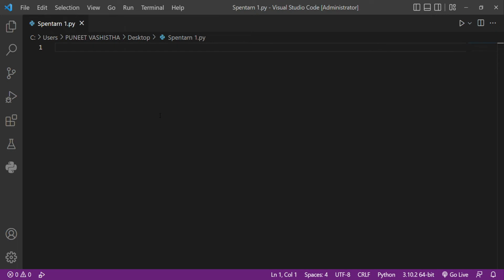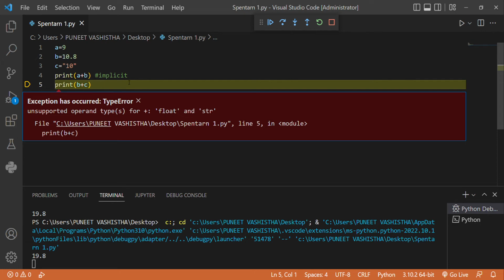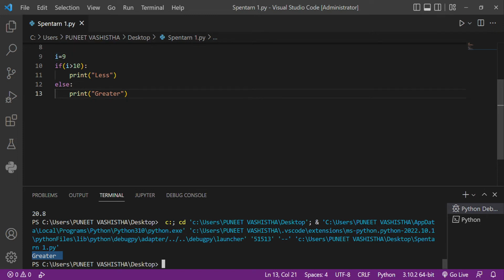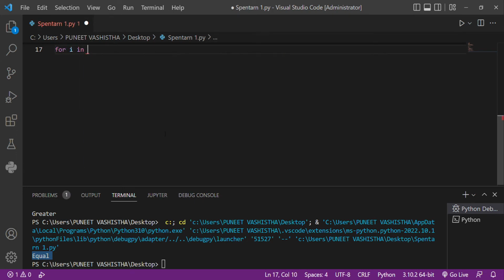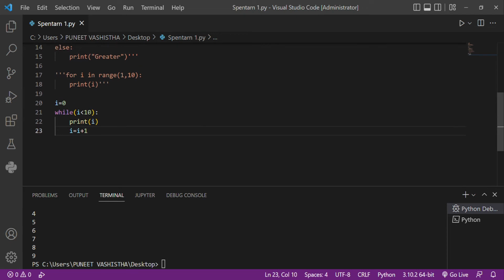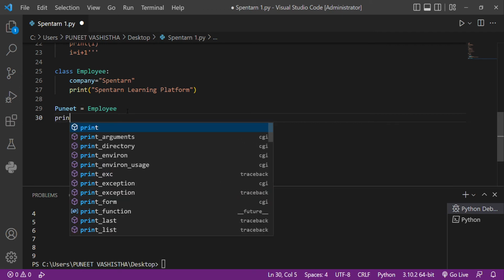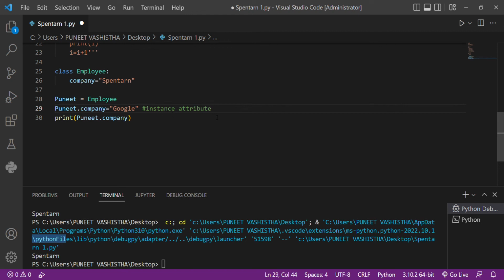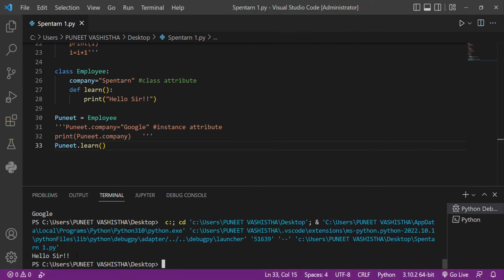Full Python Programming in 10 Minutes of quick revision (Spentarn)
Quick Review & Revision of Python Programming in 10 Minutes (Spentarn)

Instructor- Mr. Puneet Vashistha

Python Programming in 10 Minutes by Spentarn